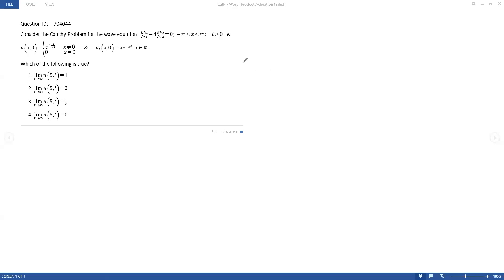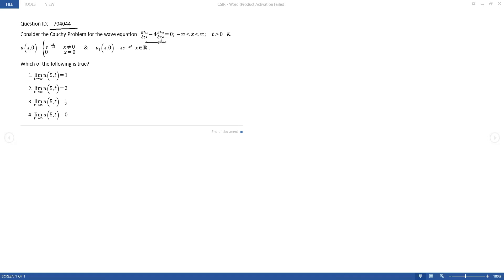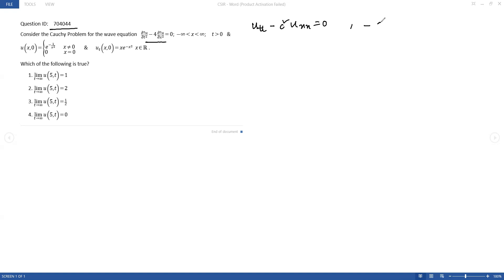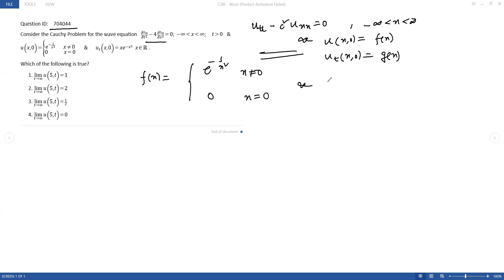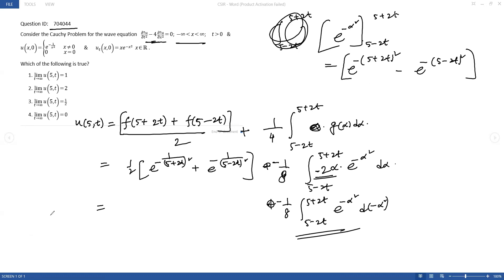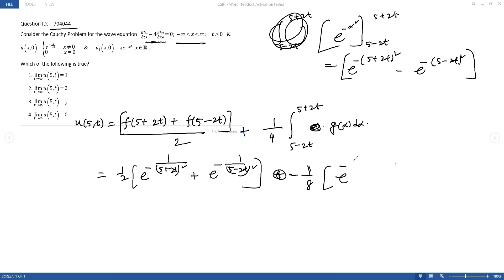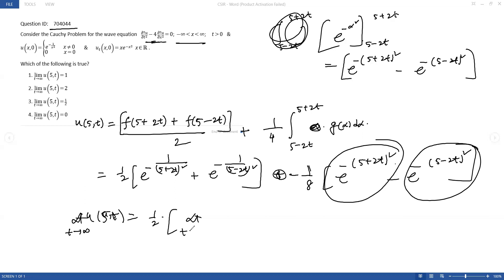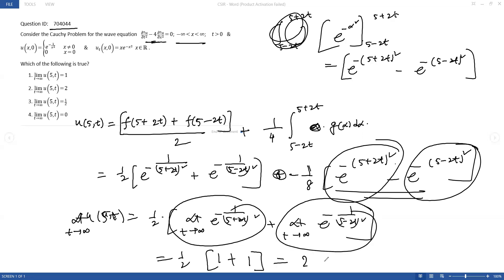PDE || CSIR NET December 2023 || Part B || ID:- 704044 || Mathematical Science